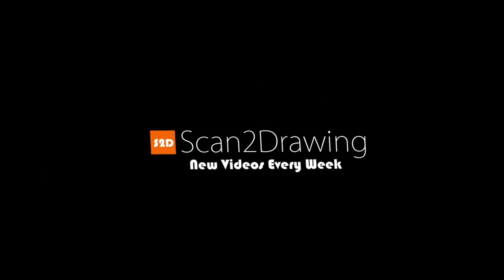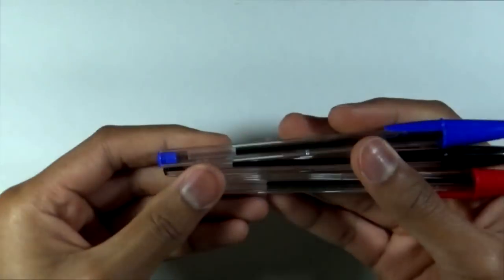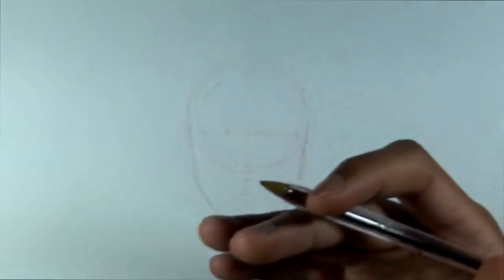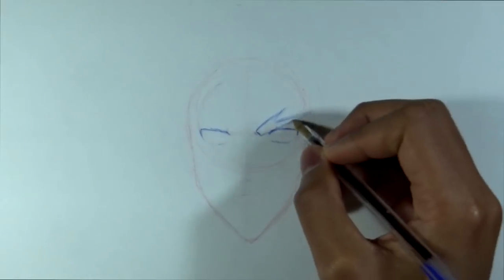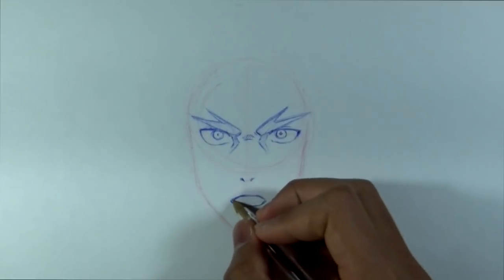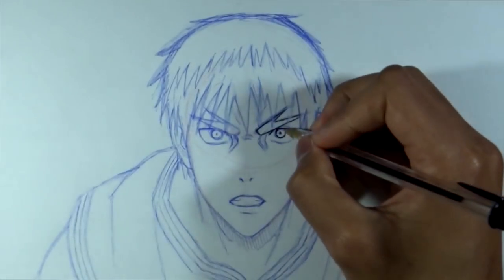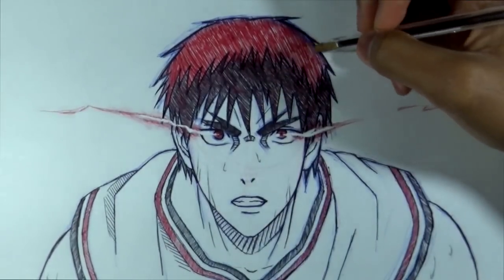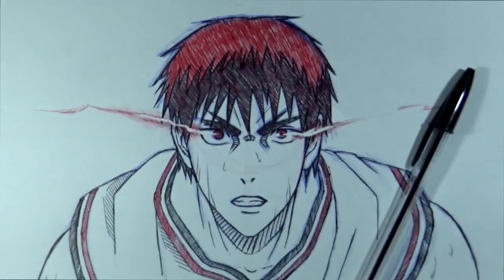3 COLOR PEN ART CHALLENGE | Drawing KAGAMI From Kuroko no Basket